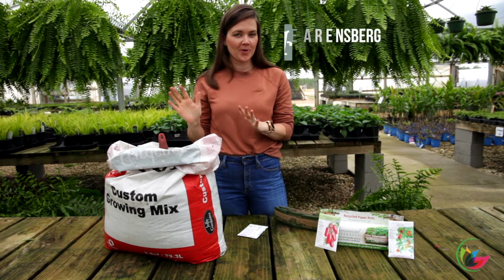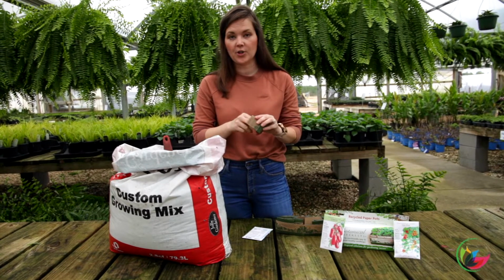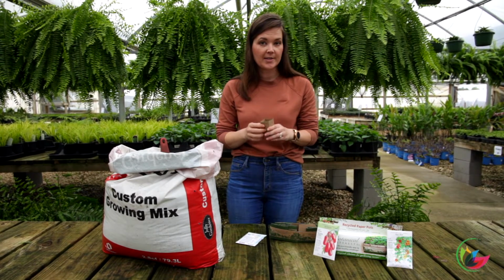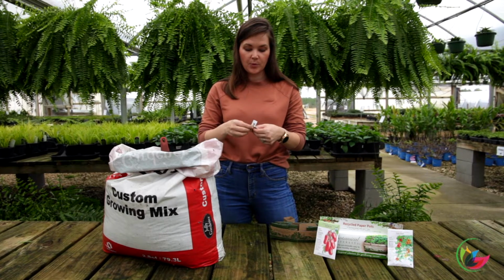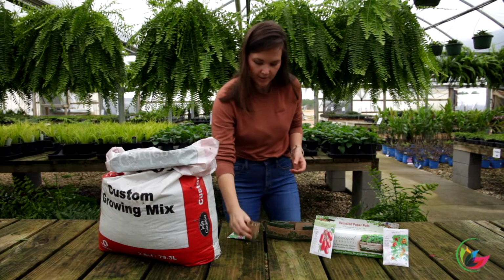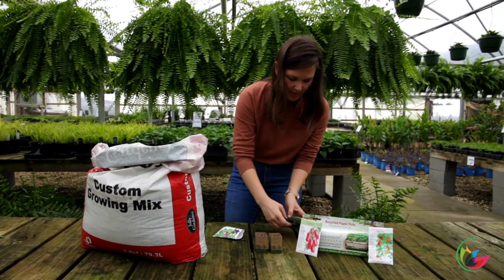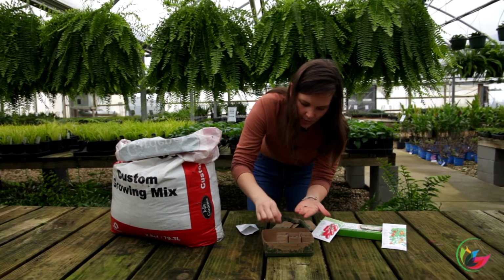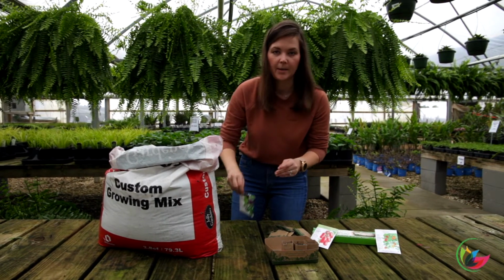How To Use Biodegradable Planters | Catherine Arensberg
We are all doing our best to cut down on waste, and now even the plant industry is coming up with great ways to help save our environment! With these little biodegradable planters, you can start your seeds indoors and transplant them directly into your garden once they are mature.